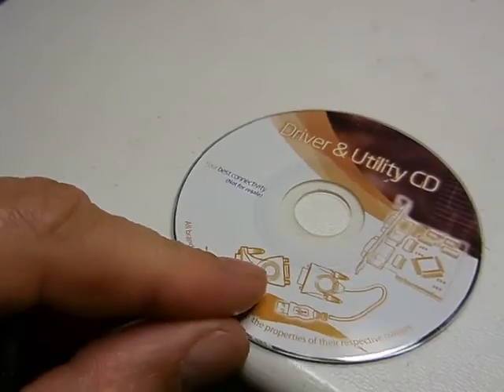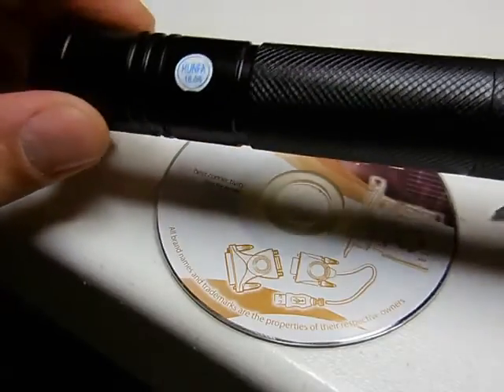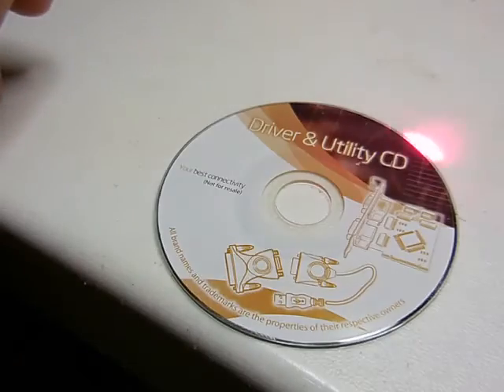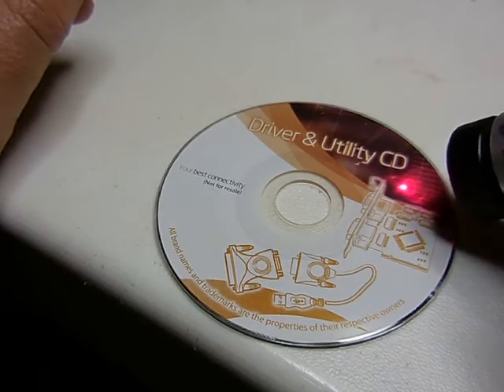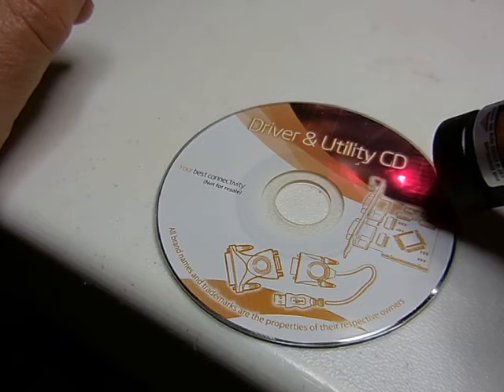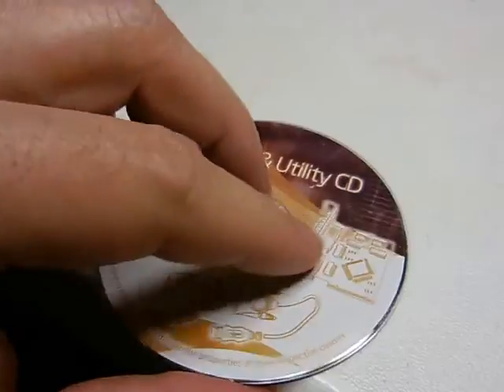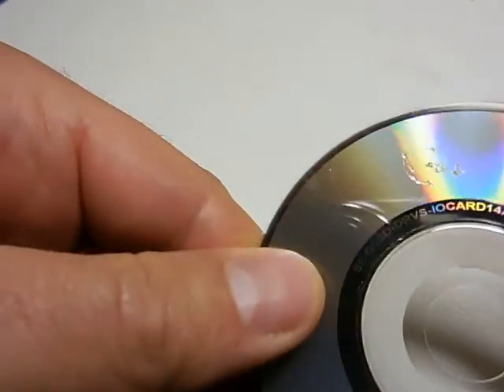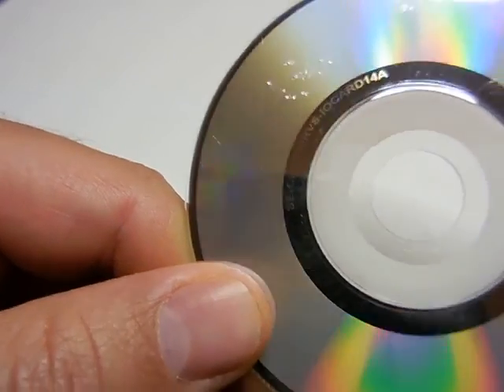HOW TO REUSE AND BURN A CD (or CDRW or DVD)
Now you can re-use regular old CDs / DVDs! Check this out, especially if you have some old driver disks sitting around. It turns out that you DON'T need a special drive to write on ANY type of CD / optical media. I'll show you how in this tutorial -- how to burn ANY cd or DVD.